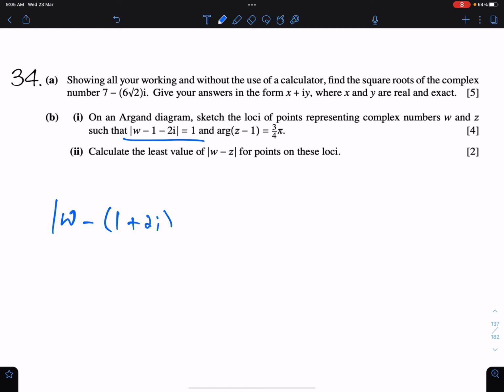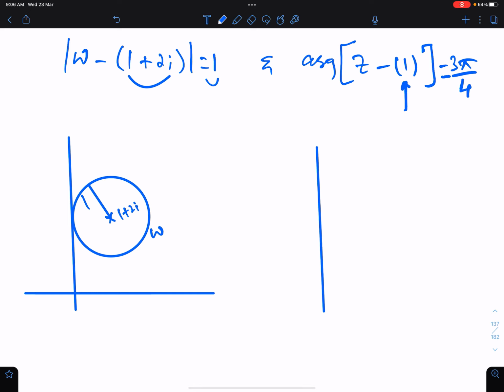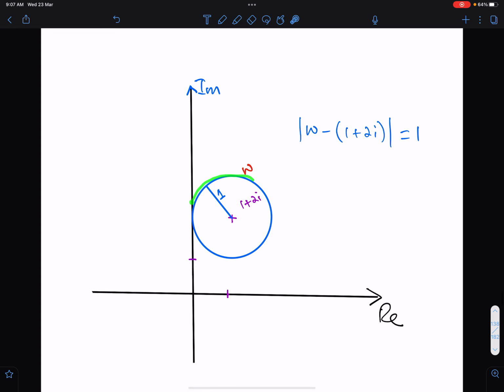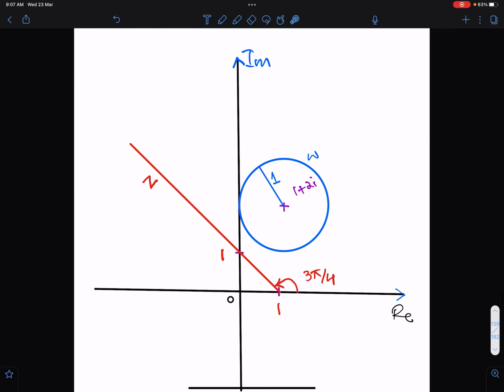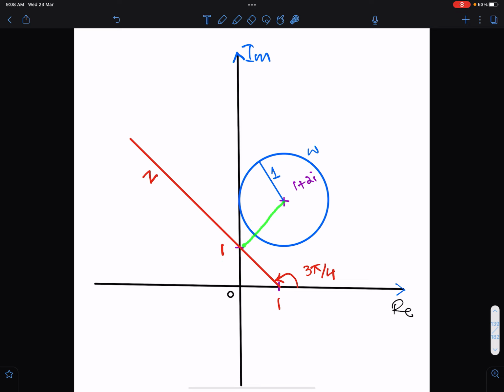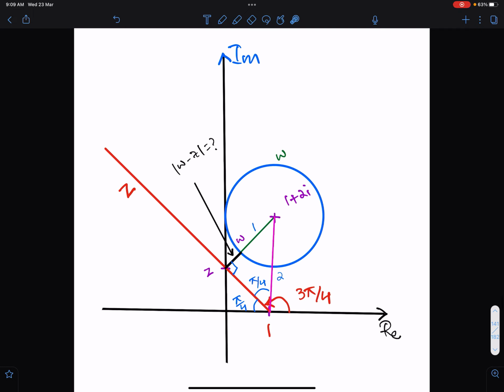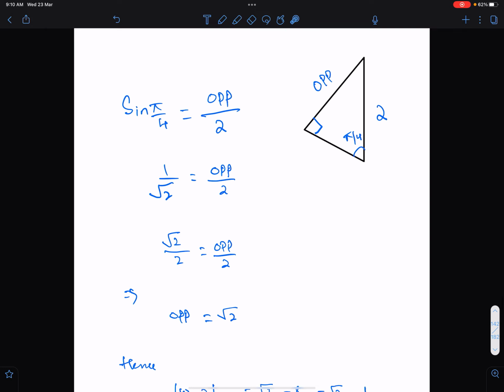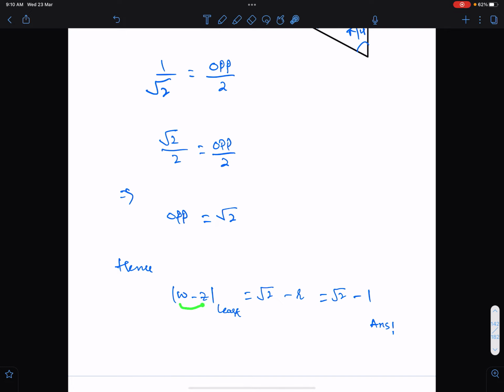A3 Math P3: An Important Question Of Argand Diagram In Complex Numbers. Wed, 23 March 2022.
The Math Website “Math by Sir Muhammad Qadri”